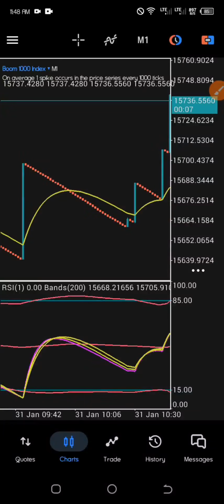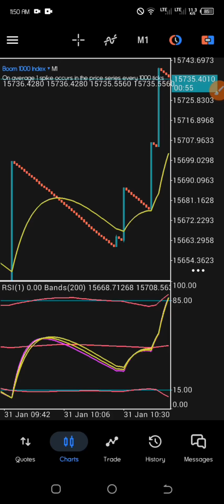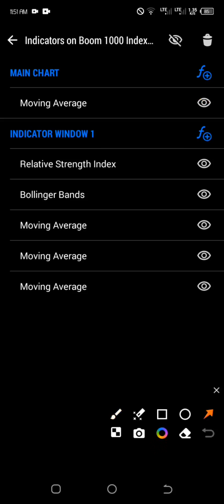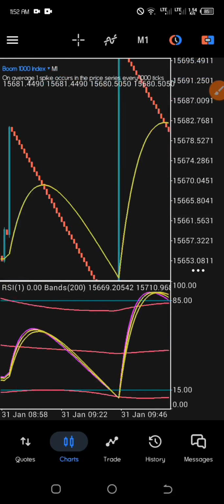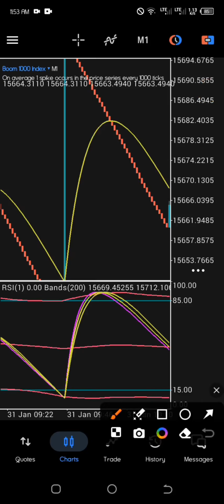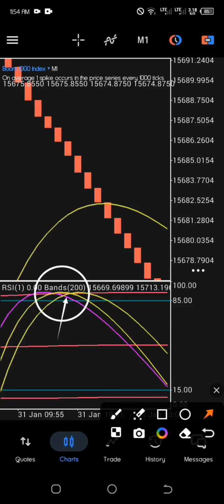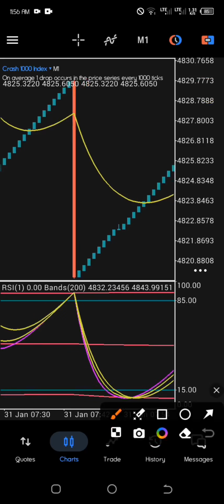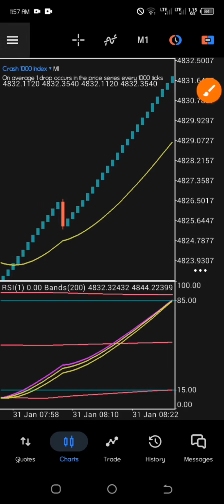How To Scalp 20 Candles Every 1 hour Using this Boom And Crash Mobile Scalping Strategy Accurate